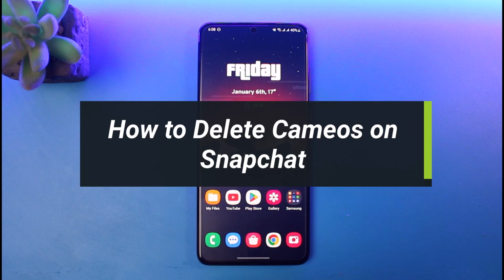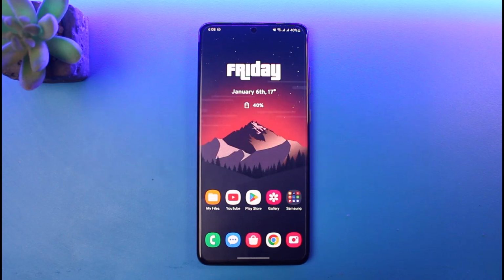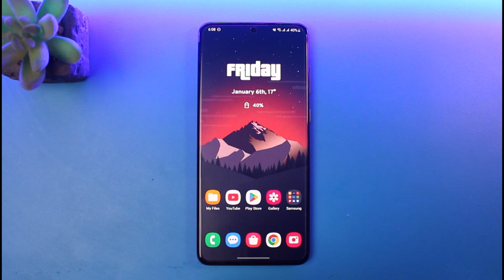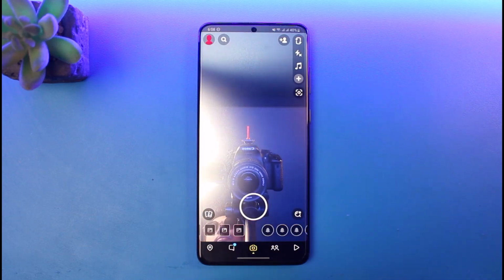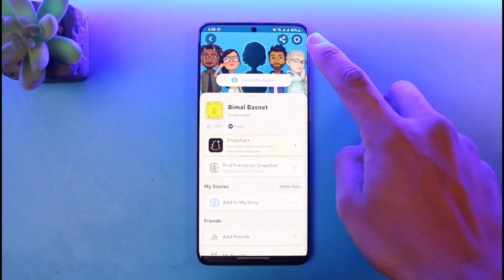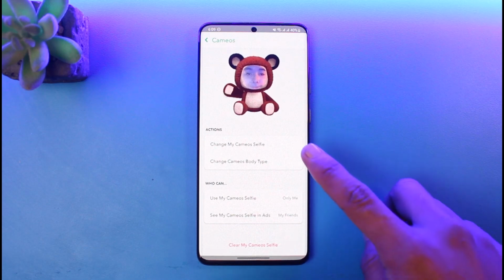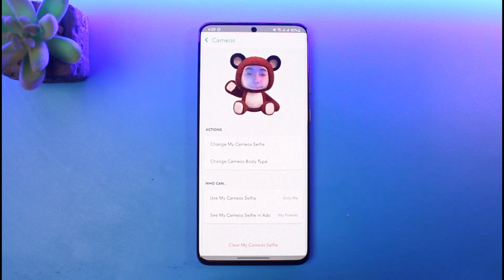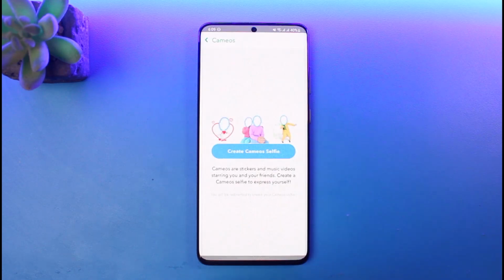How to Delete Cameos on Snapchat !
This video guides you through an easy step-by-step process to delete your Cameo selfie on Snapchat. So make sure to watch this video till the end.

~ Chapters:
0:00 Introduction
0:07 Cameo Vs Bitmoji
0:26 How to Delete Cameos on Snapchat
0:54 Conclusion